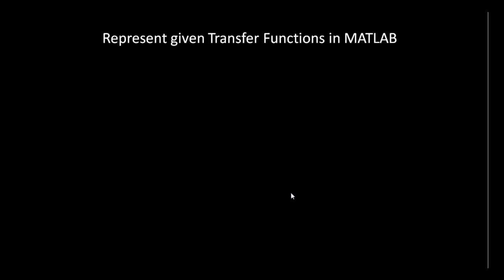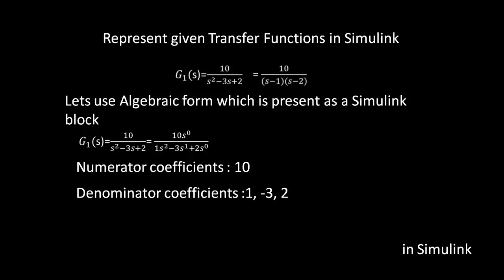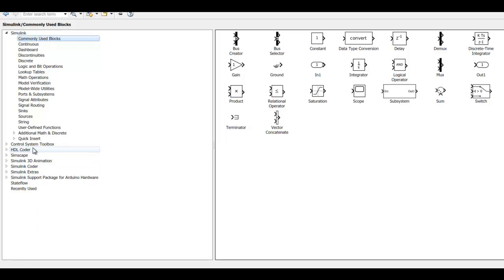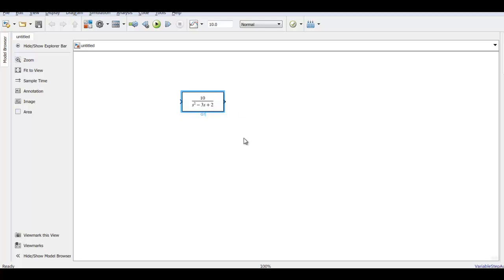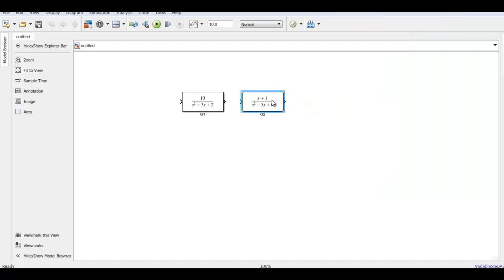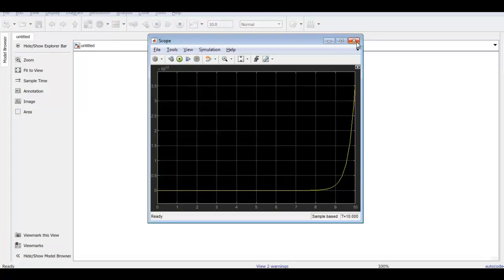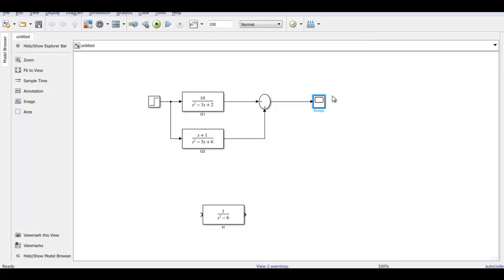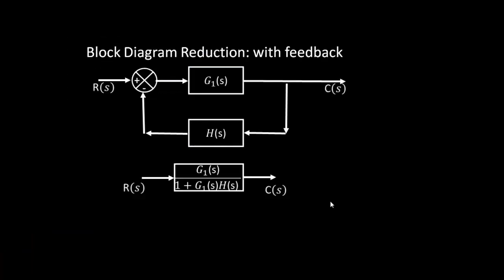Block Diagram Reduction Using Matlab and Simulink Part4/6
In control System Block Diagram Reduction is a part of or extension of Frequency Domain Modelling. In this video we are going to cover how to use Matlab and Simulink for the same.
The information is shared in 6 parts. The links for all 6 along with the one you are watching is given below.